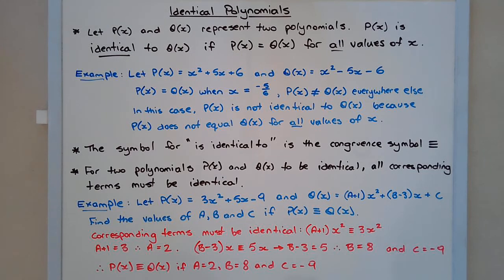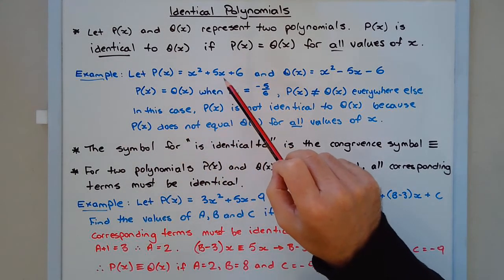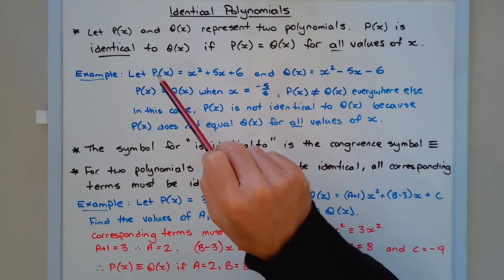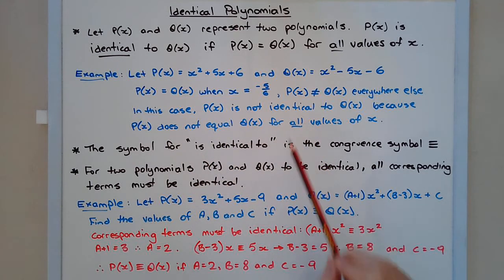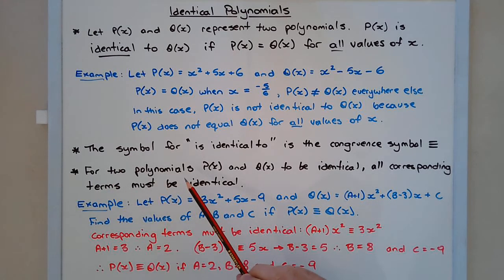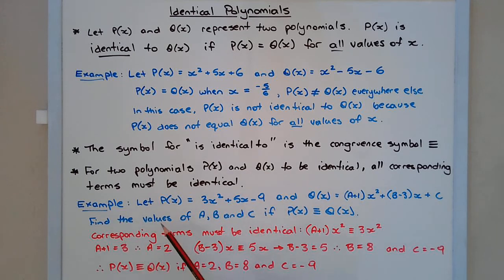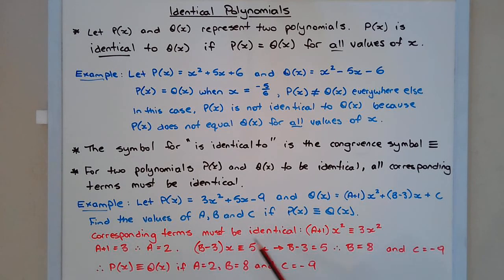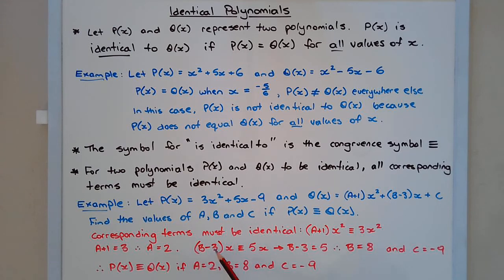What are identical polynomials? What is the meaning of the identity (congruence) symbol "≡" ?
Let P(x) and Q(x) represent two polynomials. P(x) is identical to Q(x) if P(x) x Q(x) for all values of x.

The symbol for "is identical to" is the congruence, or identity, symbol ≡.

For two polynomials P(x) and Q(x) to be identical, i.e. P(x) ≡ Q(x), the corresponding terms of each polynomial must be identical.
e.g. Let P(x) = 3x^2 + 5x - 9 and Q(x) = (A + 1)x^2 + (B - 3)x + C. P(x) ≡ Q(x) if and only if:

(A + 1)x^2 ≡ 3x^2 which means A = 2

(B - 3)x ≡ 5x which means B = 8 and C = -9 since C corresponds to the constant term.

Therefore, if P(x) ≡ Q(x), then A = 2, B = 8 and C = -9
Two polynomials are considered identical if they have the same degree and their corresponding coefficients are the same for each term. In other words, two polynomials are identical if they are equal for all values of the variable in their domain.

Mathematically, let's say you have two polynomials:

P(x) = a_n*x^n + a_(n-1)*x^(n-1) + ... + a_1*x + a_0
Q(x) = b_n*x^n + b_(n-1)*x^(n-1) + ... + b_1*x + b_0

For P(x) and Q(x) to be identical, the following conditions must be met:

1. They have the same degree (n) - i.e., the highest power of x is the same for both polynomials.
2. The coefficients for each corresponding term are equal: a_i = b_i for all i from 0 to n.

In other words, for all values of x in their respective domains, P(x) and Q(x) produce the same results.

For example, the polynomials P(x) = 3x^2 + 2x + 1 and Q(x) = 3x^2 + 2x + 1 are identical because they have the same degree, and their coefficients for each term are the same.

P(x) = 3x^2 + 2x + 1
Q(x) = 3x^2 + 2x + 1

For any value of x, these two polynomials will produce the same result.